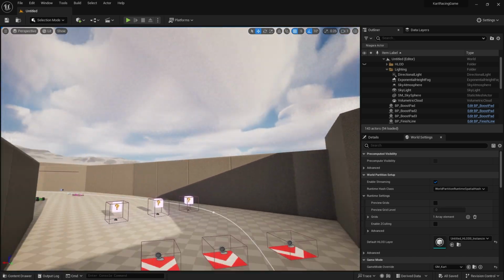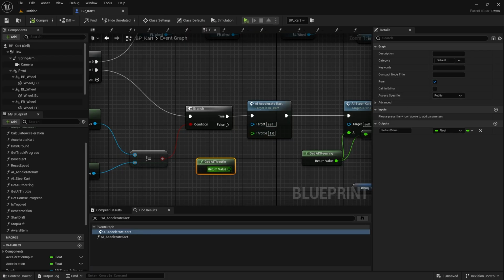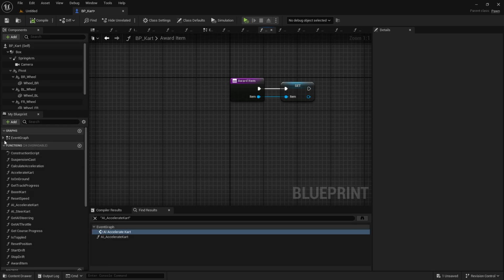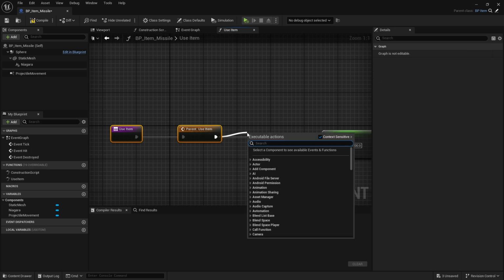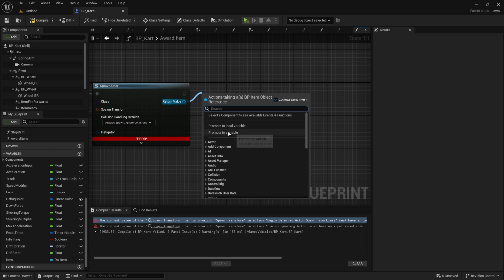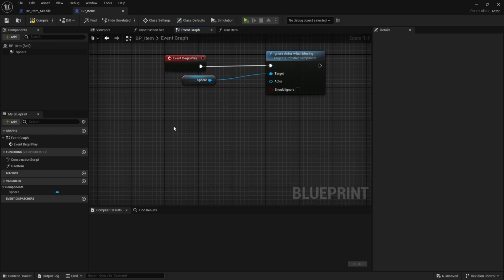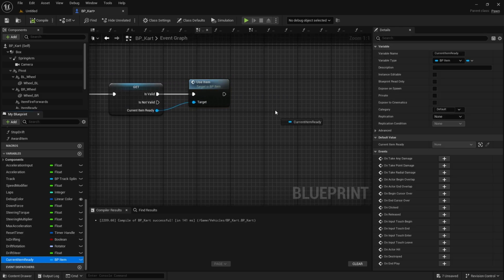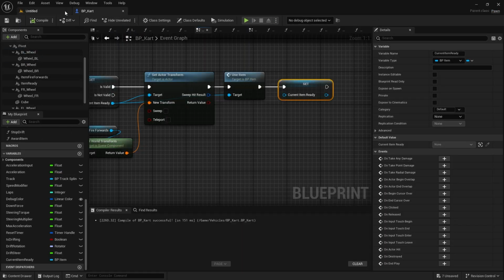Unreal Engine 5 Tutorial - Kart Racer Series Part 20: Firing Missiles